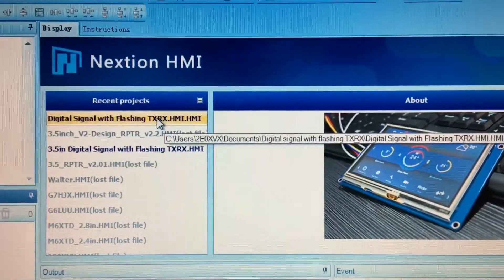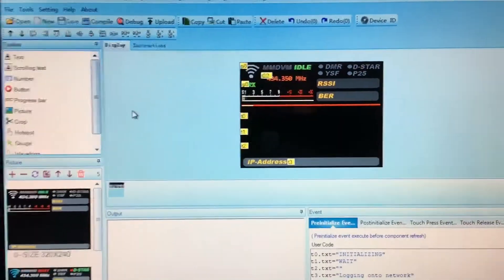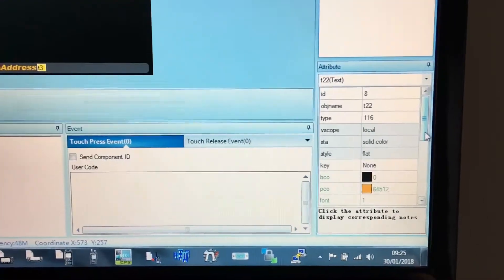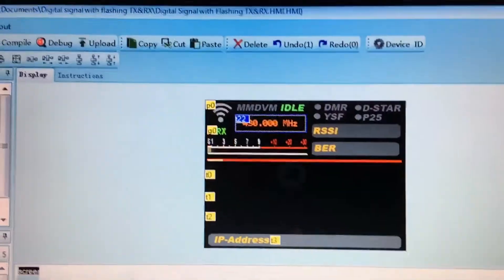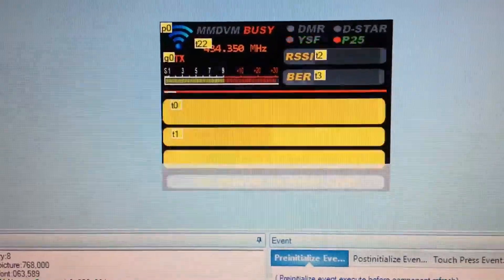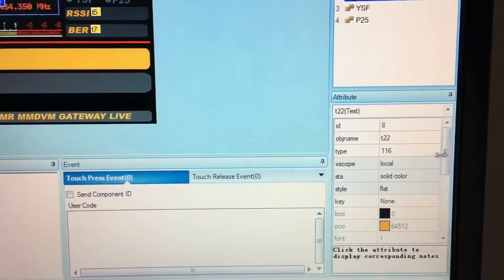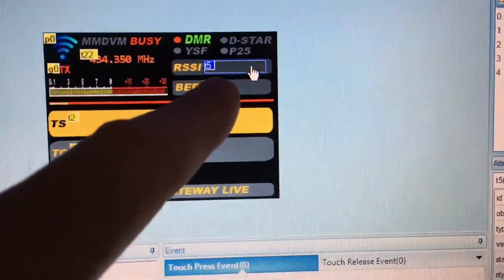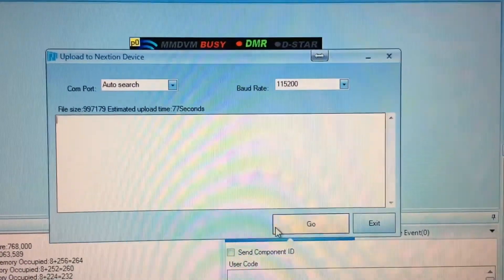How to change the frequency on the nextion screen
Short video showing how to change the frequency on the nextion screen, using the nextion editor program.  Hope this helps?. It’s very simple once you get your head around this poor editor.